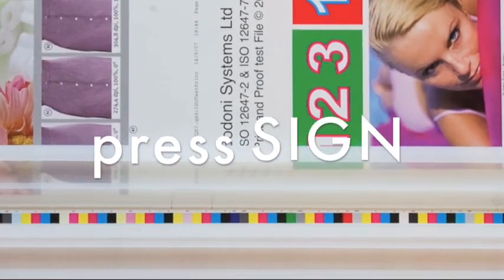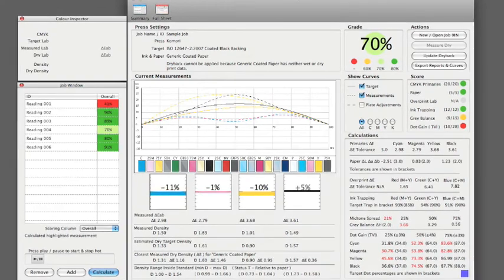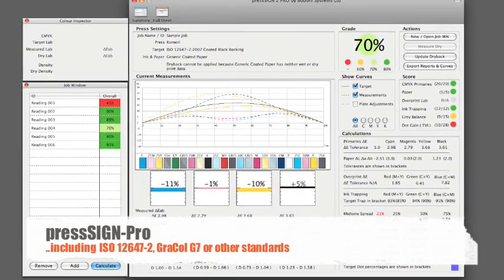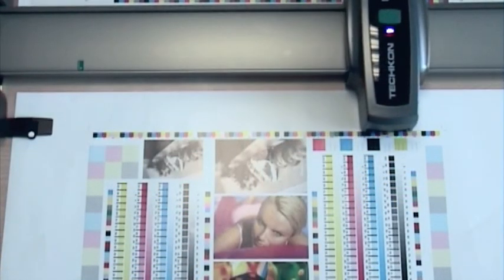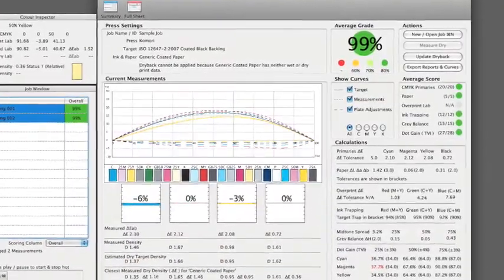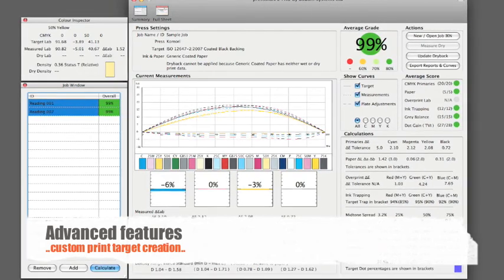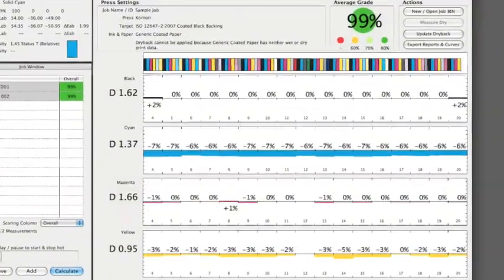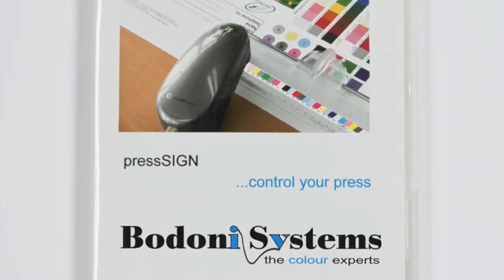pressSIGN Promotional Intro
pressSIGN software introduction showing the features, interface and describing how it works.